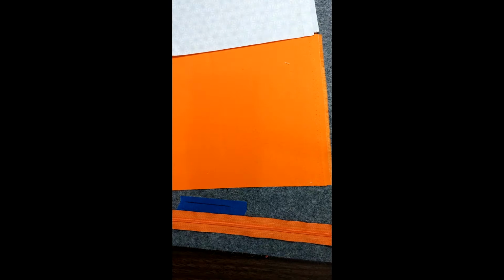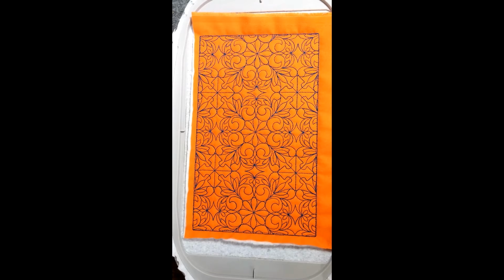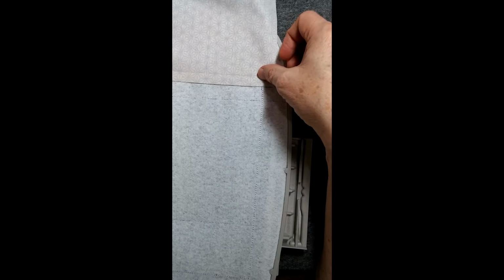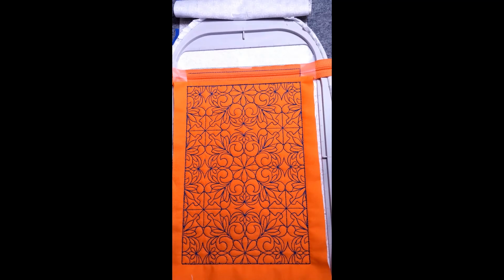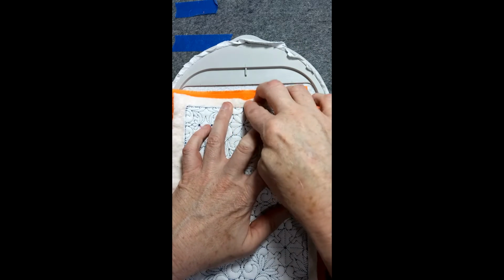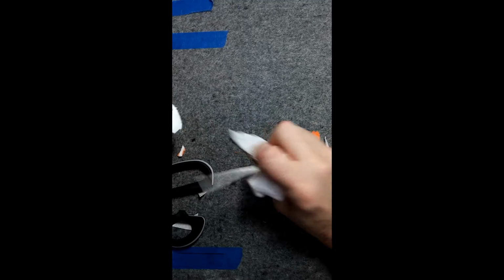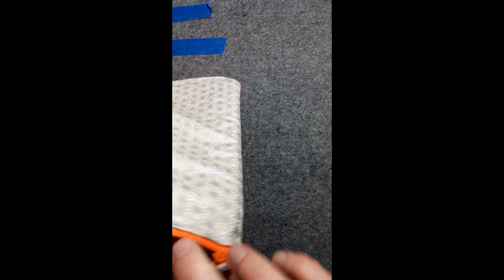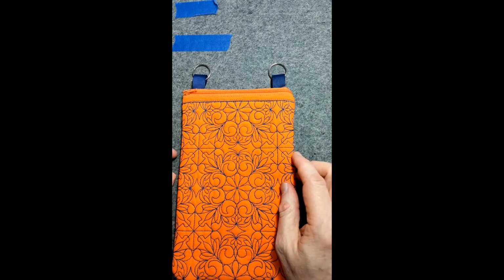Natalie Crossbody Purse Tutorial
For the 6x10 hoop.